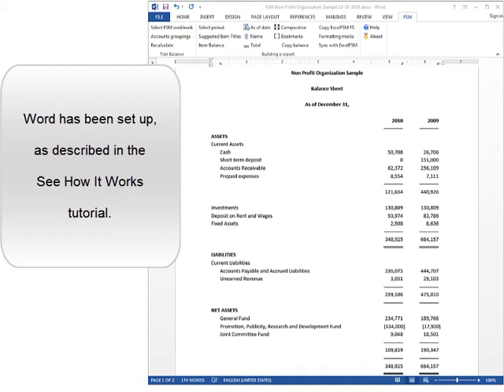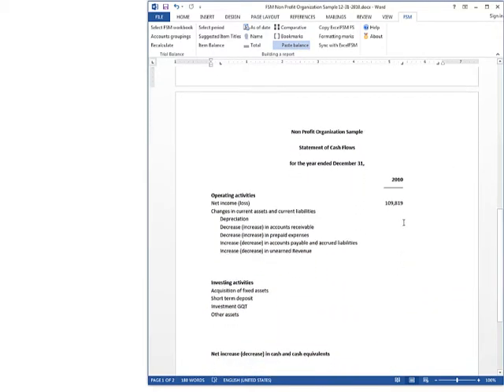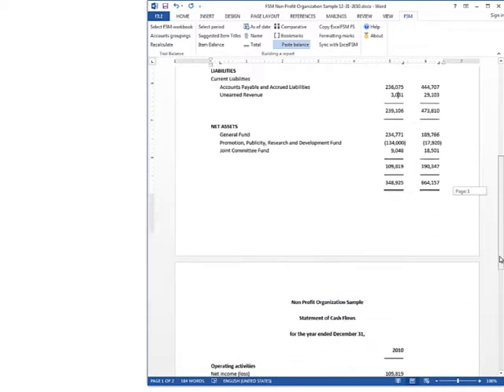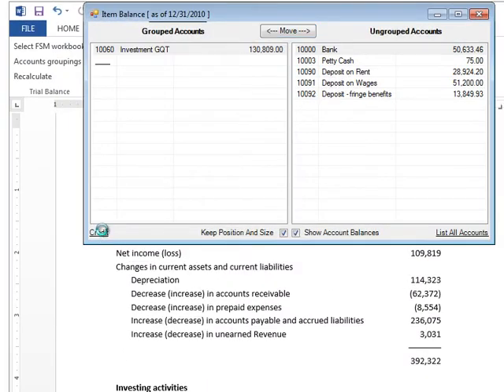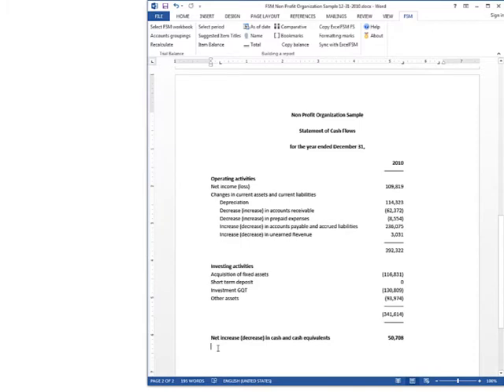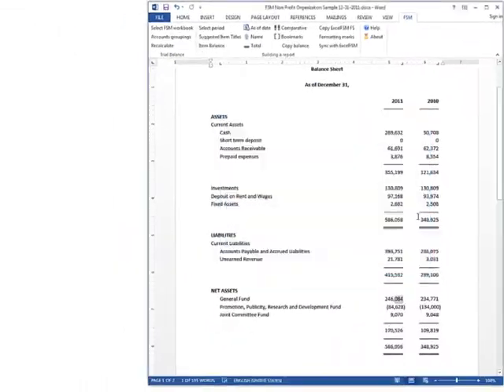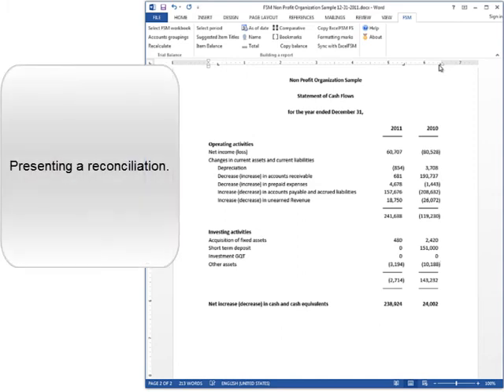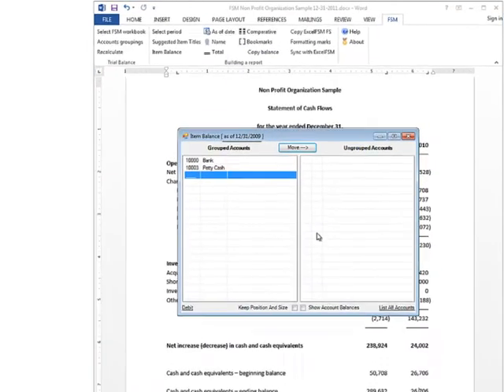WordFSM - automate Microsoft® Word to present financial statements the way you want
Watch the easy building of a Statement of Cash Flows within Microsoft® Word.

Building and updating financial statements with Microsoft® Word is now automated!

Click the offset between brackets to go directly to the specific topic

[0:00] Introduction
[0:35] Create Statement of Cash Flows
[6:00] Show bookmarks
[6:25] Show formatting marks
[7:05] Automatically update the financial statements
[7:28] Group new accounts
[7:56] Add a comparative presentation
[8:40] Align balances with parentheses
[9:09] Present a reconciliation